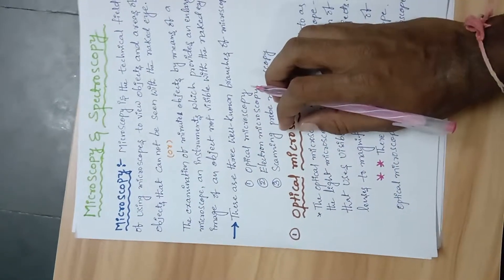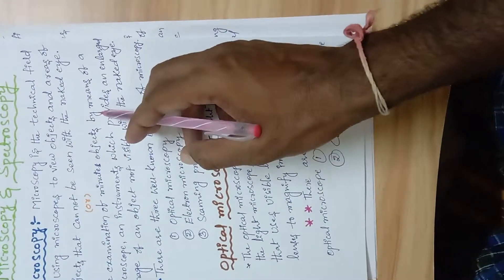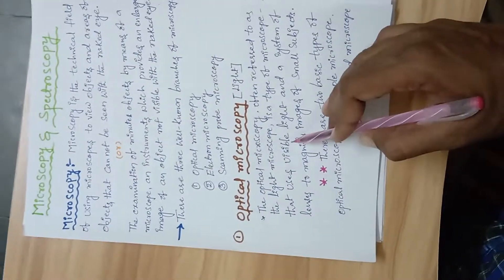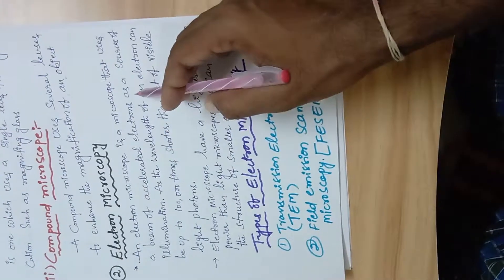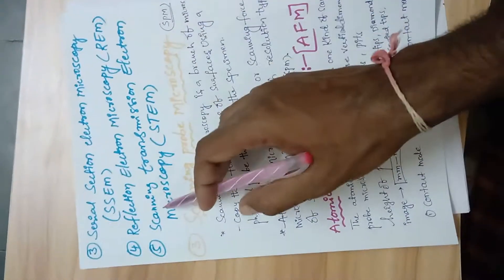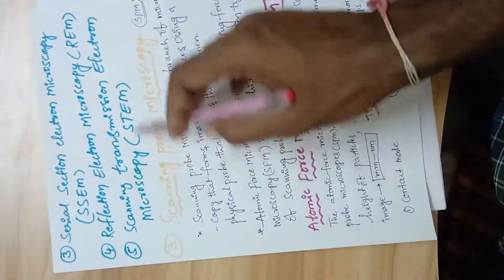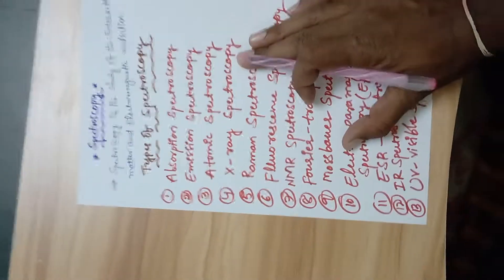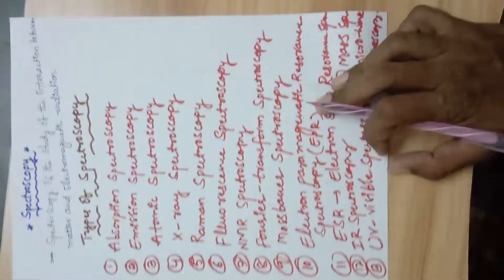Microscopy and Spectroscopy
Basic information about microscopy and spectroscopy